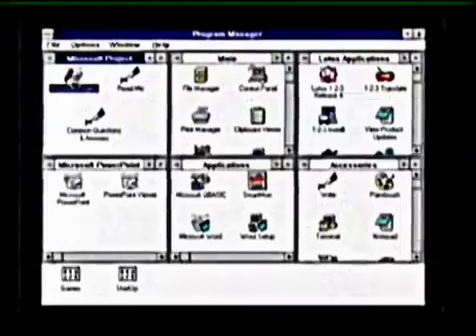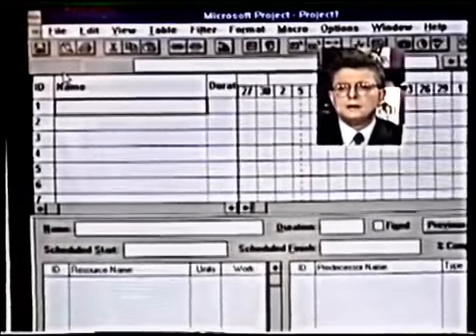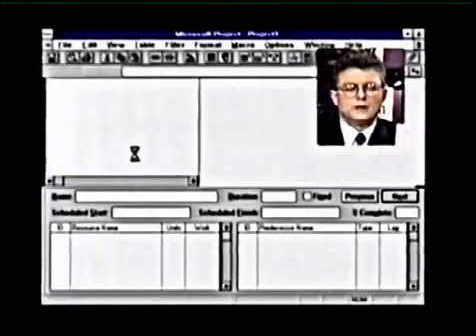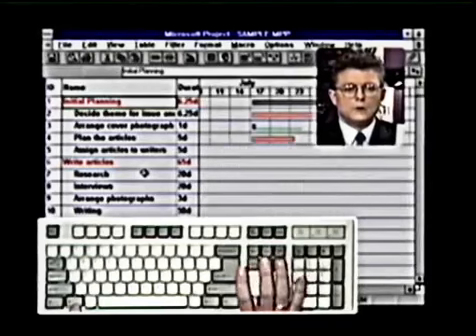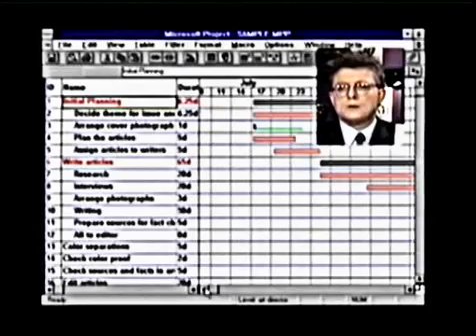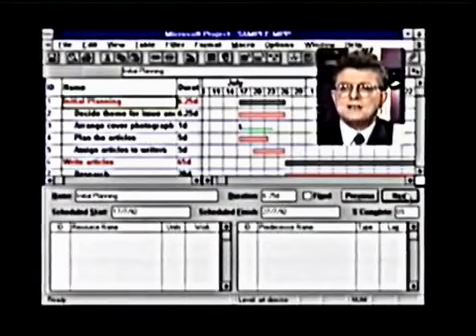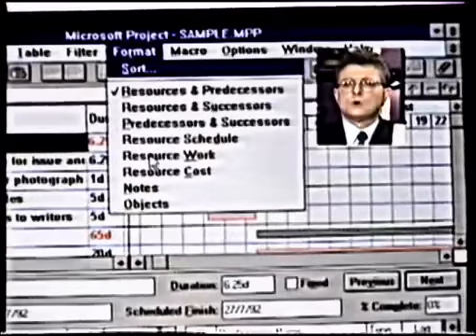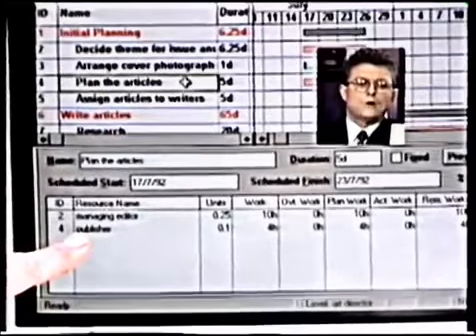Tom Hadley Software Trainer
An excerpt of my work demonstrating  my long experience